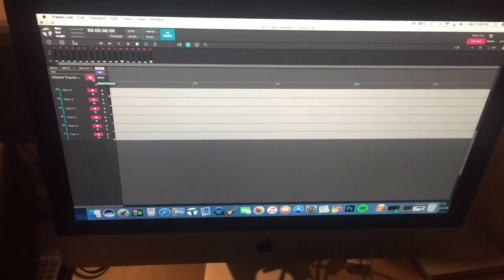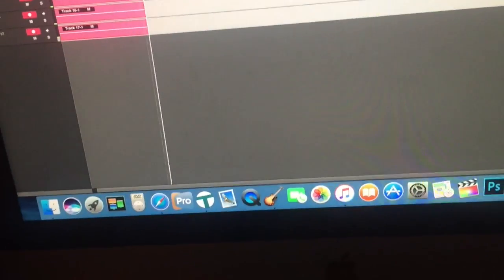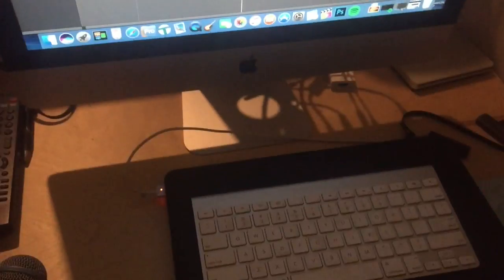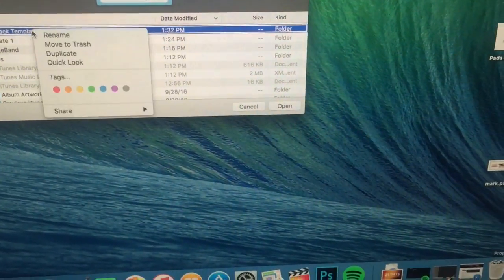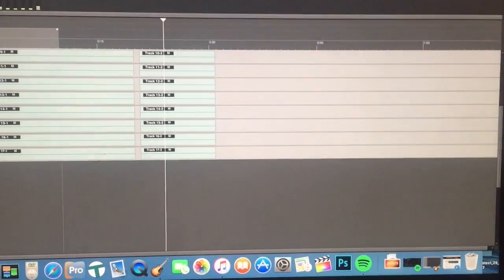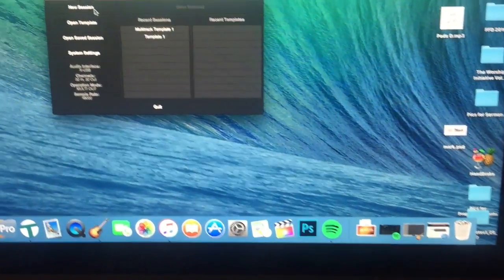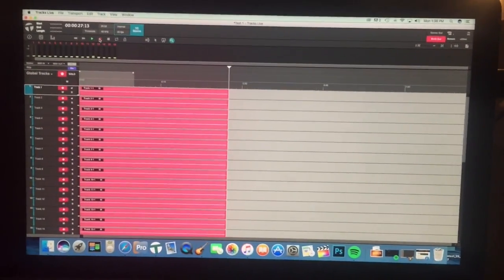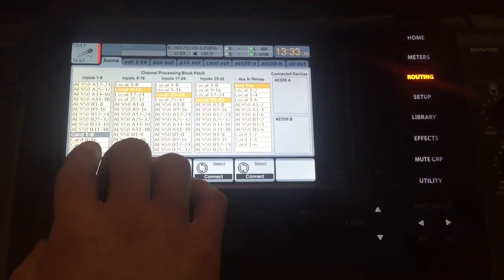Behringer X32 Traning - Virtual Sound Check with Waves Tracks Live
This video is about Behringer X32 Traning - Virtual Sound Check with Waves Tracks Live